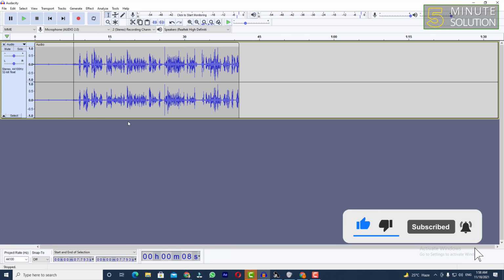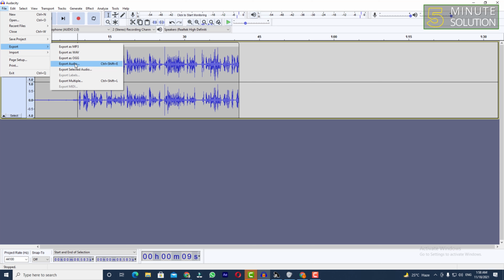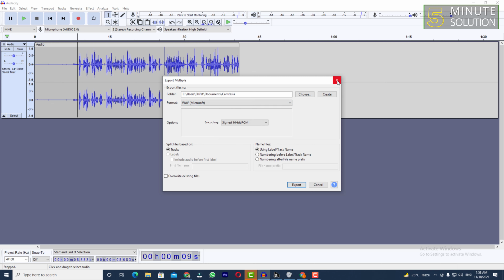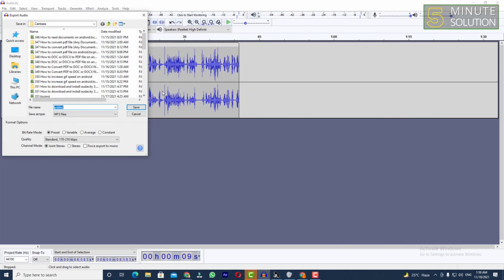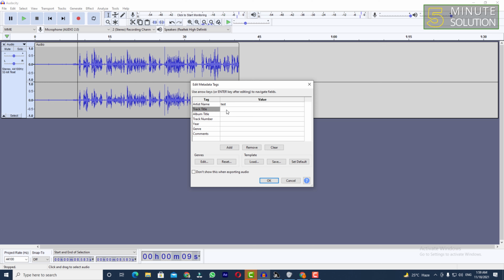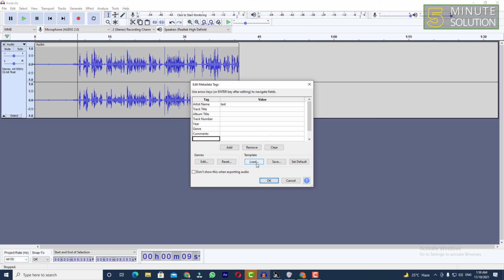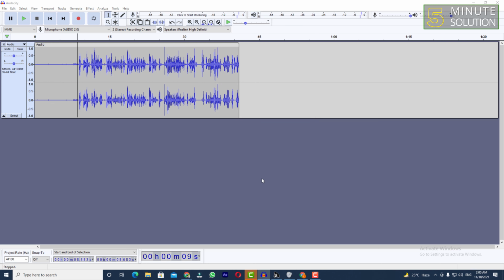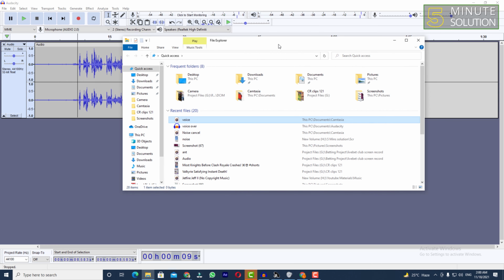How to export MP3 from Audacity 2024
When you're done editing your AUDACITY PROJECT, you have to EXPORT it as an MP3 audio file. Choose File - Export As MP3 as shown on the left. Your MP3 audio file will be exported to whatever location you chose to save it to. After this, you can just Export to MP3 without “finding” the Lame MP3 encoder again.

▼ Related Keywords ▼

"how to save audacity file as mp3 on mac"
"how to export audio from audacity"
"audacity export mp3 lame"
"export to mp3"
"export mp3 online"
"audacity best export format"
"audacity export settings"